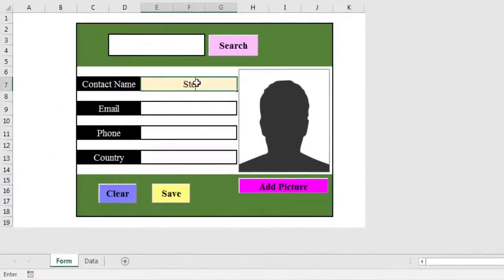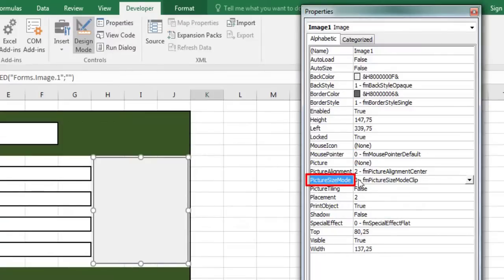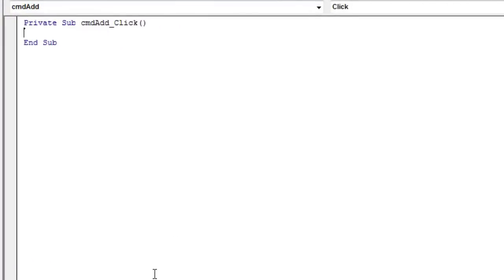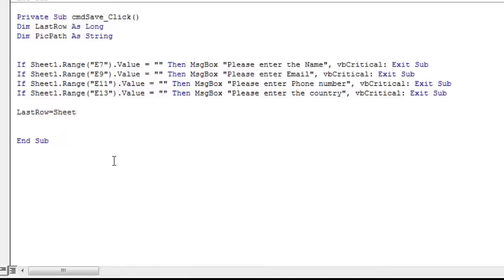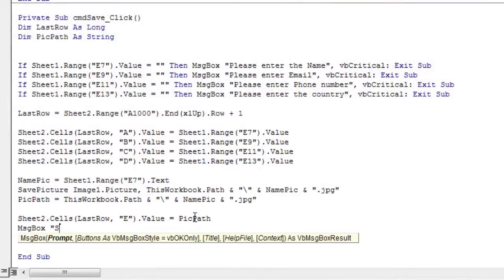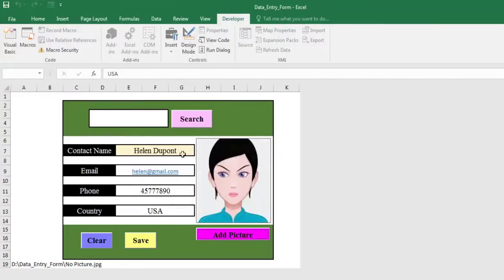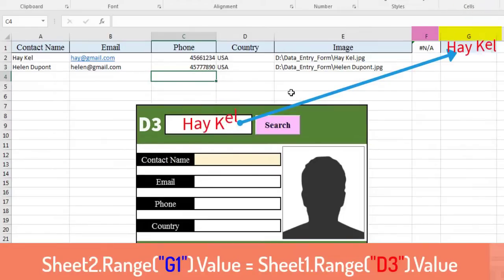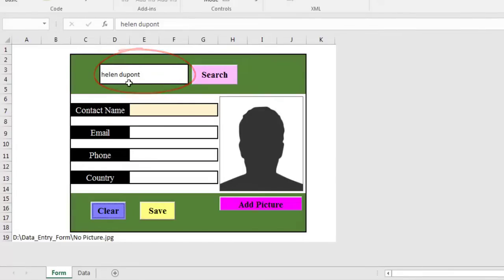Excel VBA: Create a form with an image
In this video, you will learn how to create a registration form with an image using VBA.
You will also learn how to find data from an Excel spreadsheet.